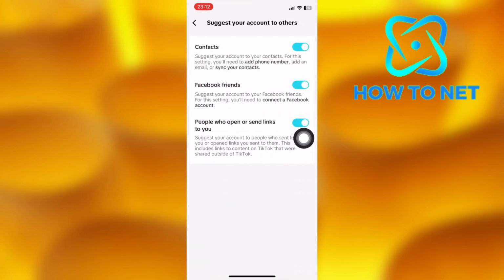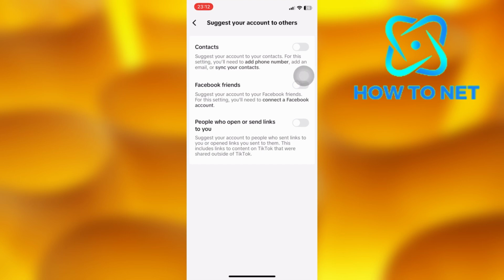Hide Your TikTok Account From People In Your Contacts List | Simple tutorial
In this Simple video tutorial, am going to share with you how you can hide your TikTok account from your contacts. You can simply hide your TikTok account to people in your contacts list.

Hide your TikTok account to people in your contacts list.